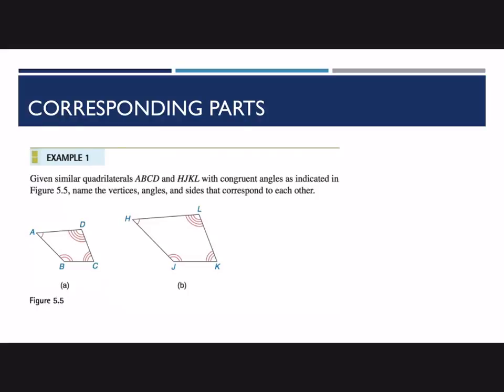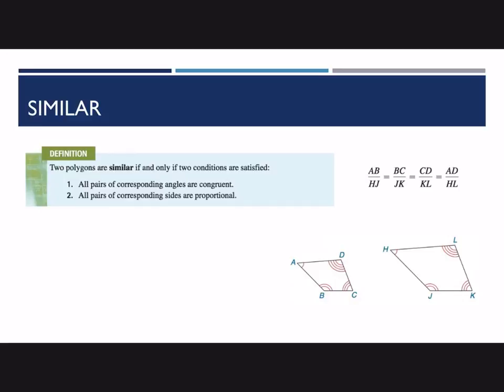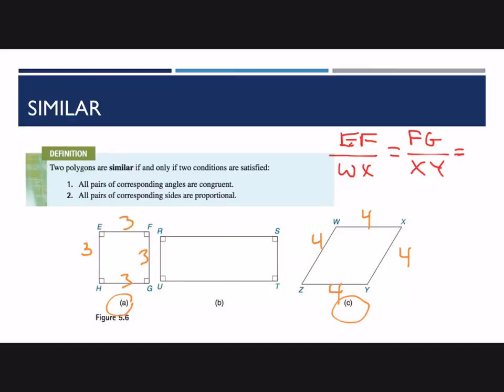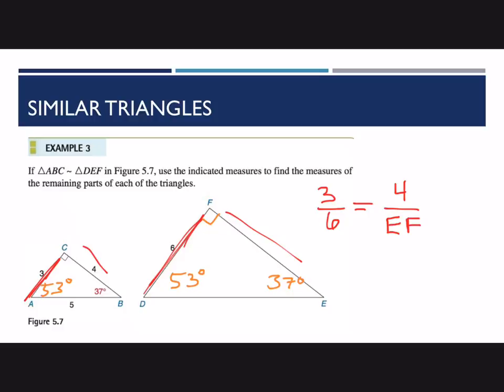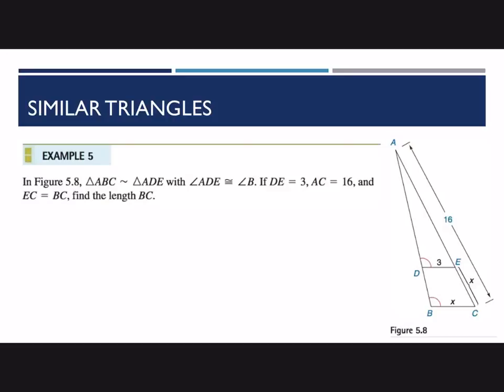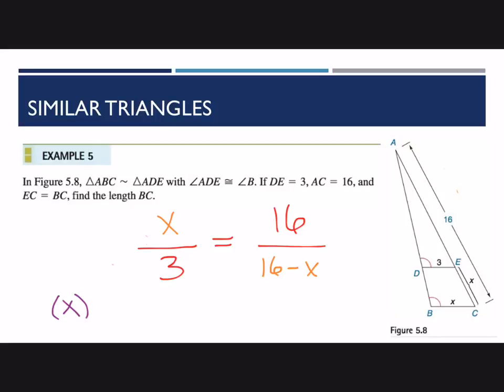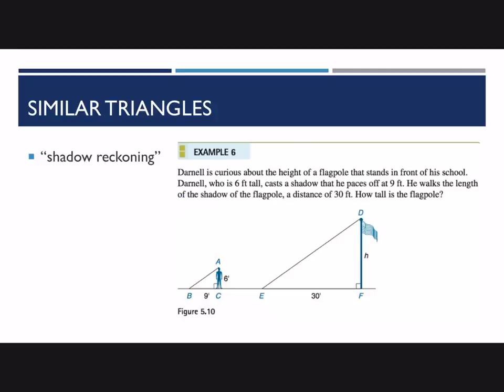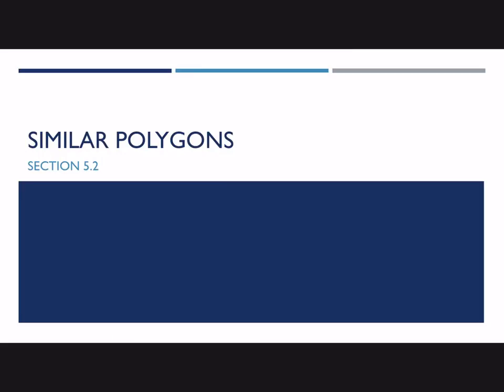Geometry Section 5.2